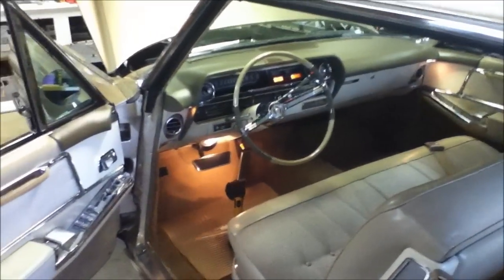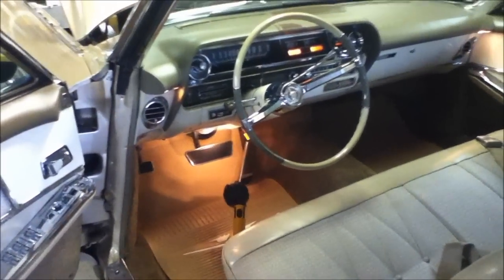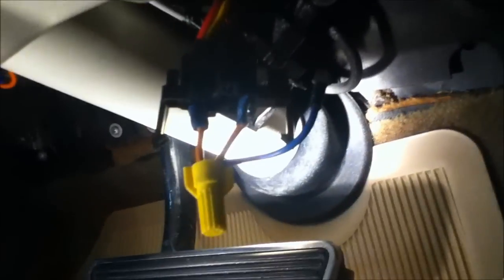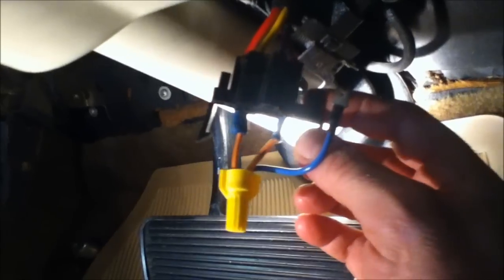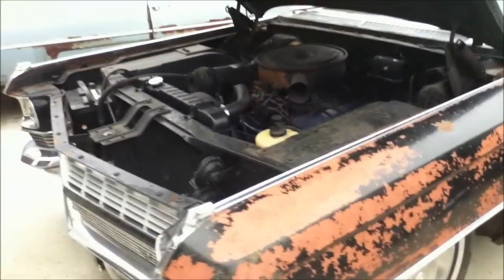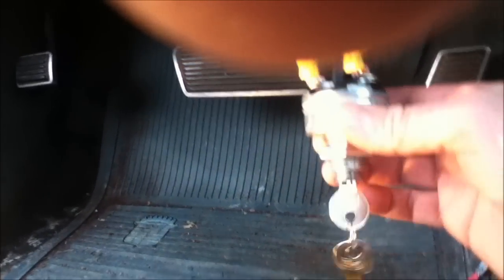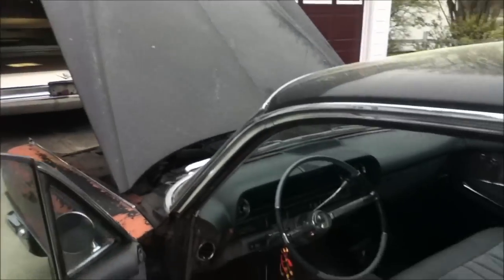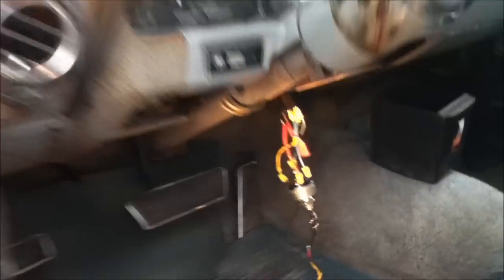Hot Wired! Ignition Switches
Video showing ignition switch wires used on a 63 and 64 Cadillac. Includes showing how to hot wire and add an aftermarket switch.  For Hot Wiring, you can disconnect the large connector on the back of the ignition switch and hot wire the car by connecting the red (battery) to pink (ignition) wire and touching to Purple (starter).  I had a switch go bad on the way to a car show a few years back and made a quick 3 way jumper to hot wire the car. Here is a video showing how simple it is.